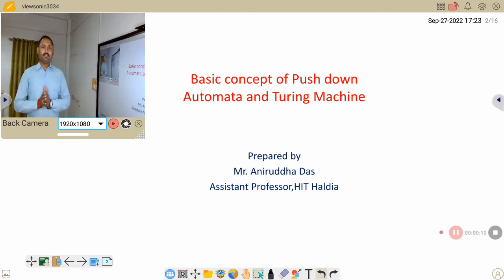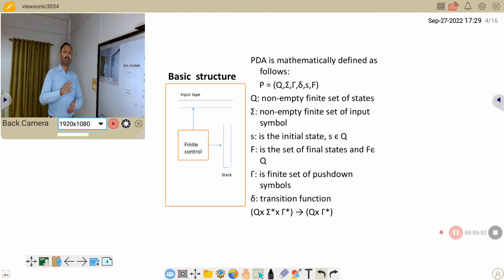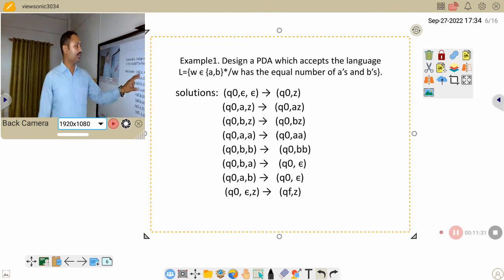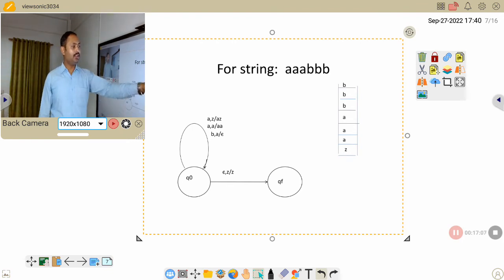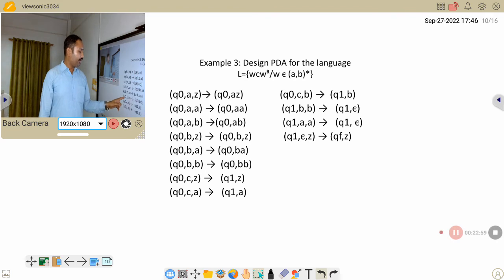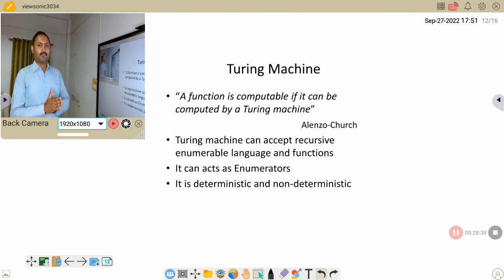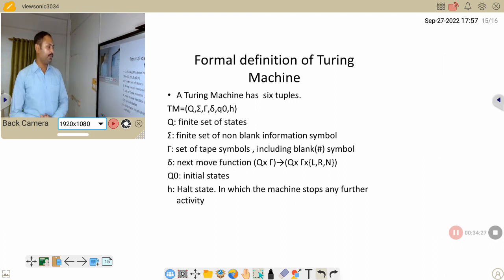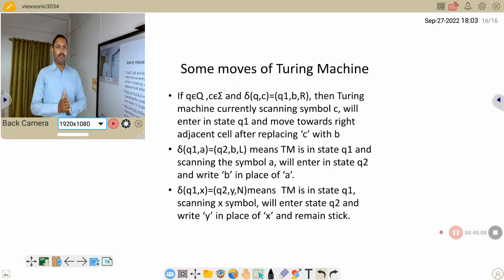Pushdown Automata and Turing Machine